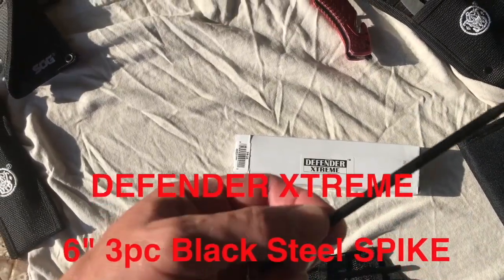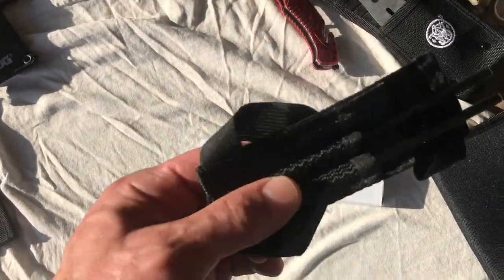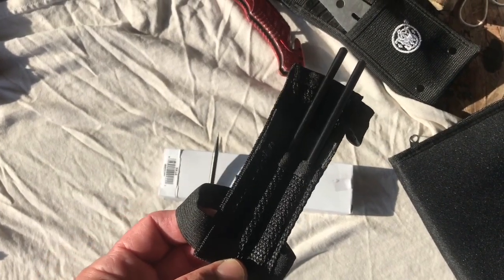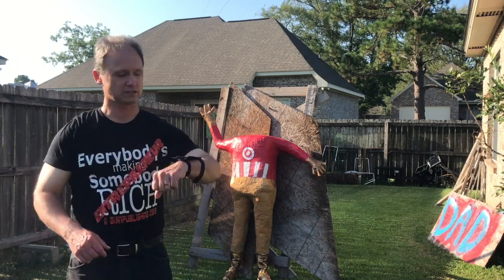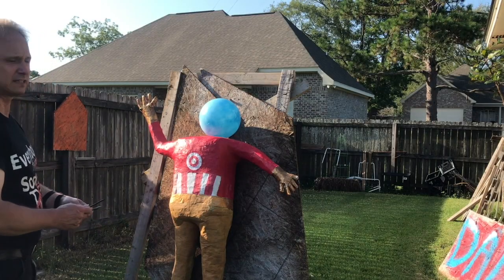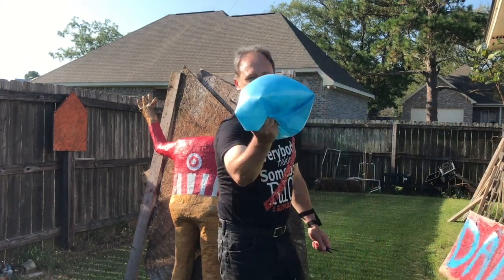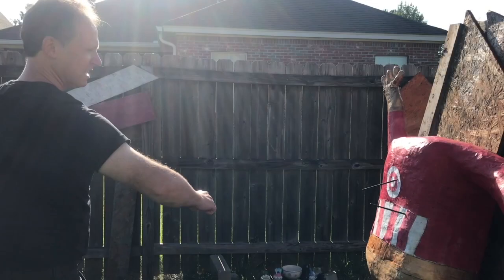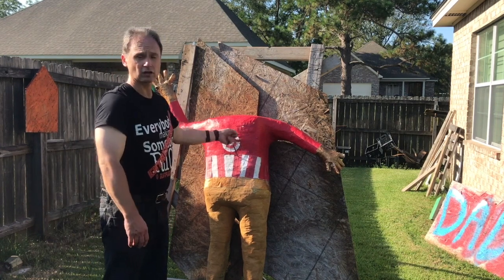1st SPIKE THROWING VIDEO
1st SPIKE THROWING VIDEO

Music and Video @ 2021 GuinPublishing